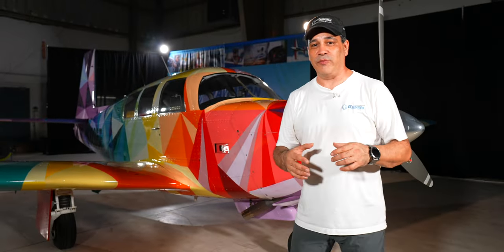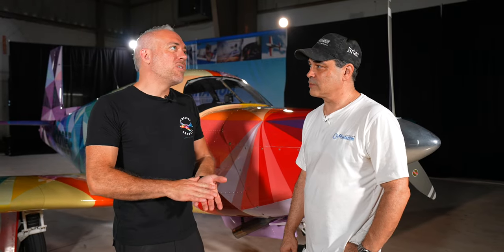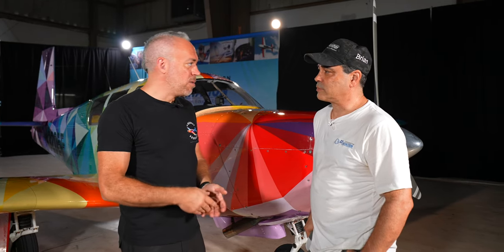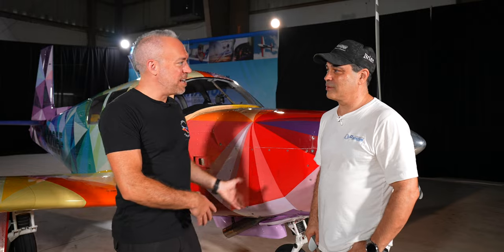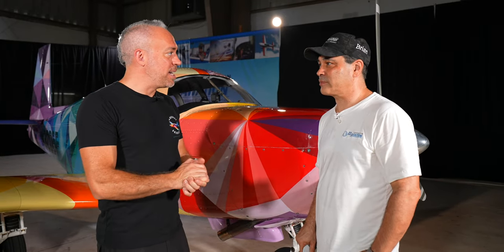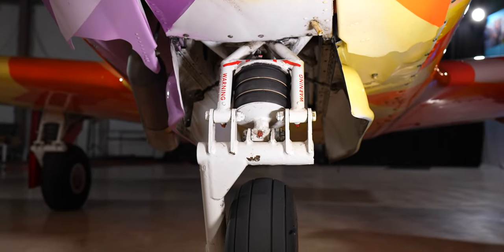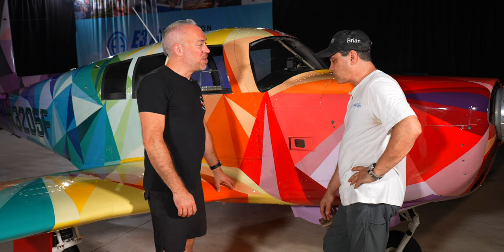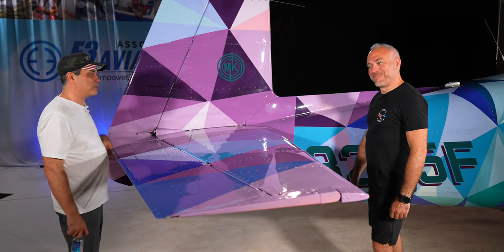Unraveling the Mooney Anomaly Aircraft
Welcome back to E3 TV, aviation enthusiasts! In a world where regulations and checklists dominate the skies, we're about to introduce you to a creative force that's redefining the very essence of flight.

Meet Liam Hawkins, a passionate aviator who has found a way to infuse art and creativity into the world of aviation. Join us as we unveil an aircraft and its owner that have successfully closed the gap between the structured world of regulations and the boundless realm of artistic expression.

As we embark on this journey, you'll discover how Liam has transformed his aircraft into a platform for artistic innovation. The Mooney Anomaly is not just a plane; it's a symbol of flight's untapped potential to inspire and captivate.

00:00-01:10 Intro
01:10-04:20 Introducing Liam Hawkins
04:20-07:37 Plane Specs and Mods
07:37-10:00 Paint Job Design Origin Story
10:00-14:11 Paint Job Process
14:11-22:25 Engine Talk and Up-Front Mods
22:25-28:21 Other Exterior Speed Mods
28:21-32:16 Cockpit / Panel Display
32:16-36:21 How to Find Liam / Wrap-up
36:21-36:36 Outro